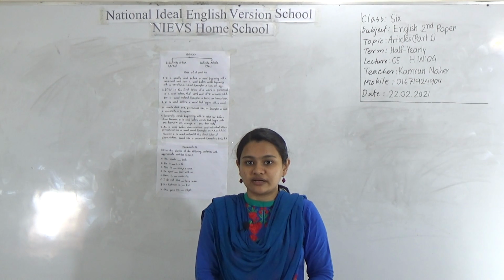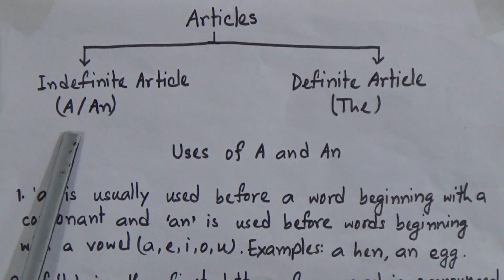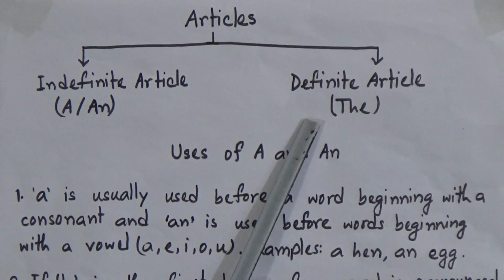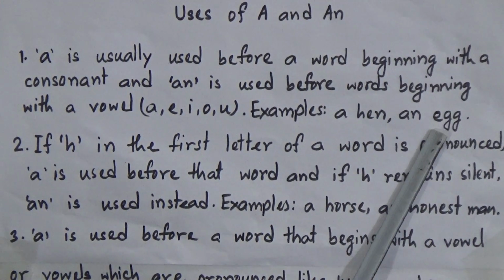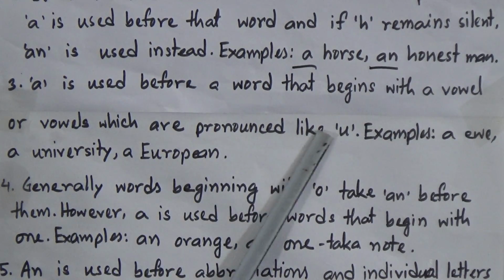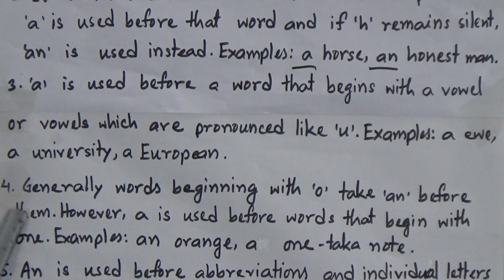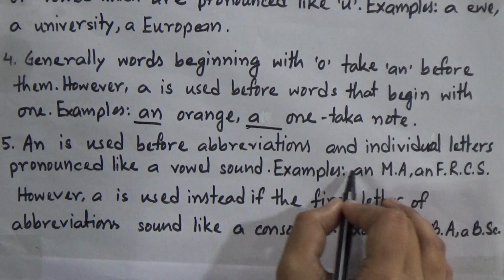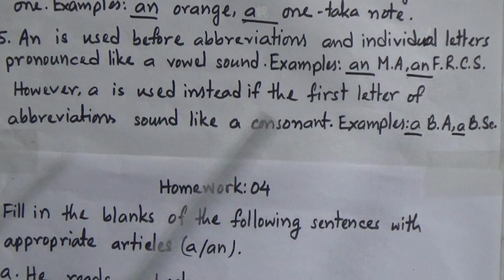Class: Six, Subject: English 2nd Paper, Topic: Article (Part-1), Lecture: 05, H.W:04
Half Yearly-2021
Class: Six
Subject: English 2nd Paper
Topic: Article (Part-1)